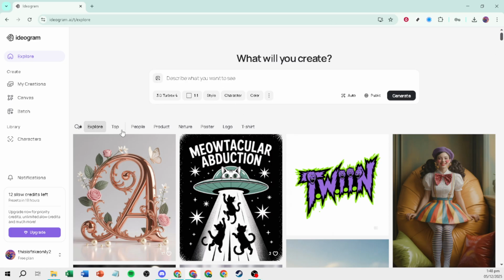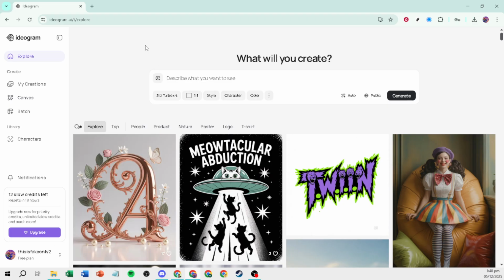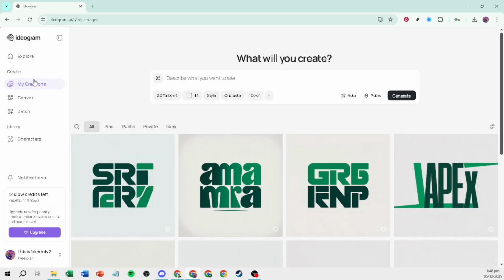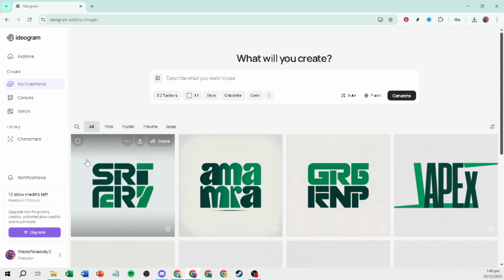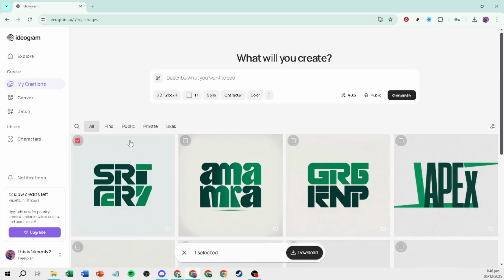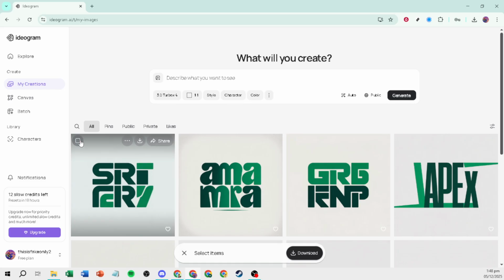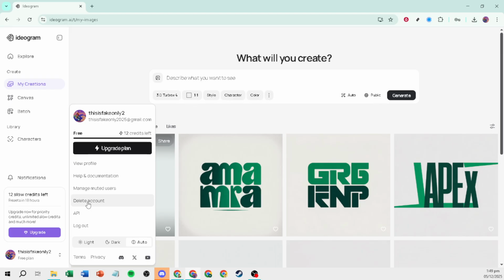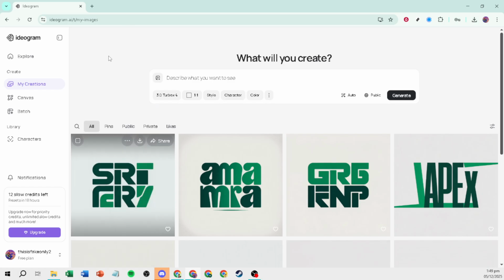How To Delete Images On Ideogram Ai [2026 Guide]